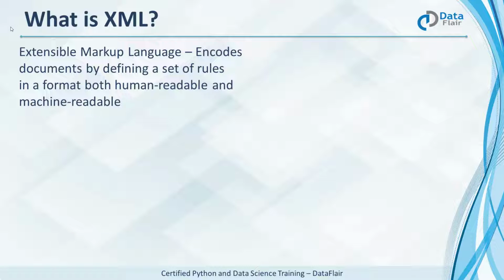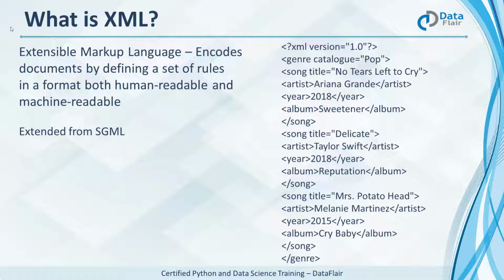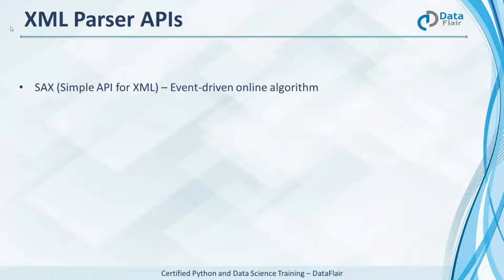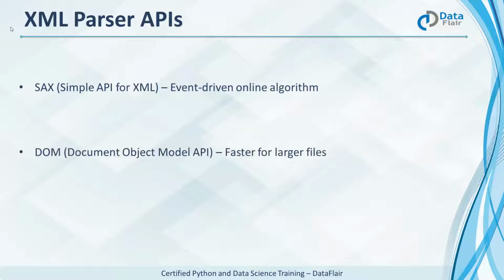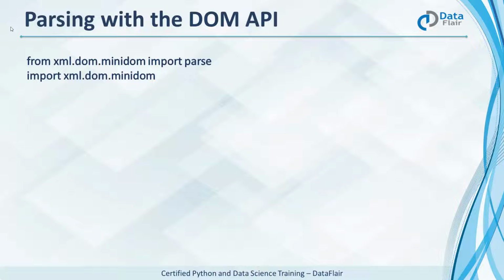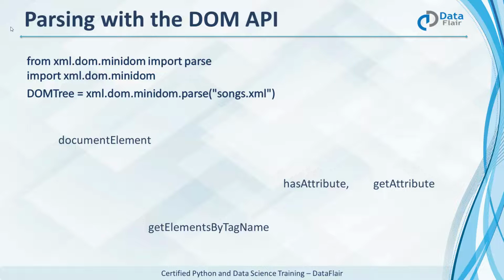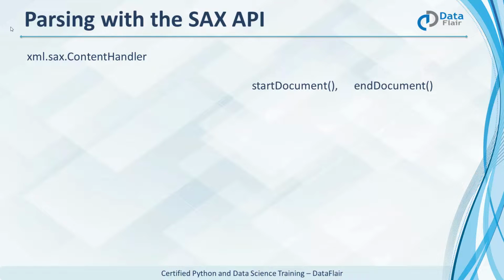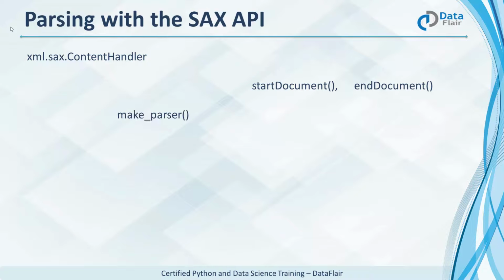Python XML Processing